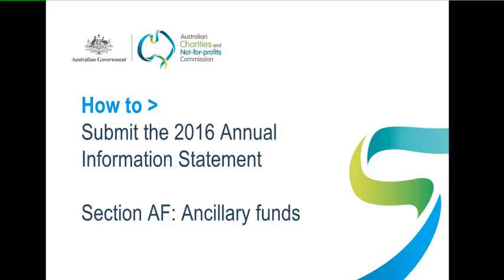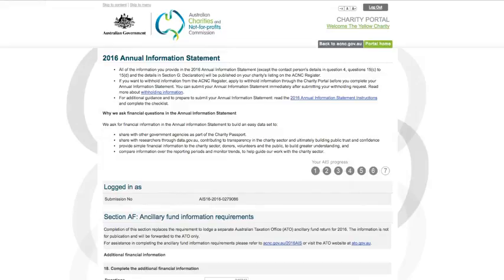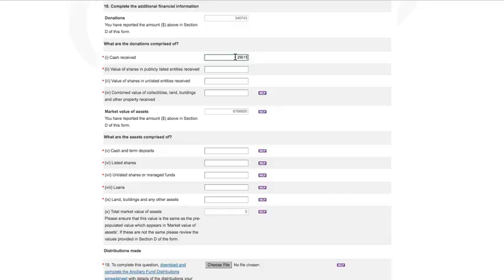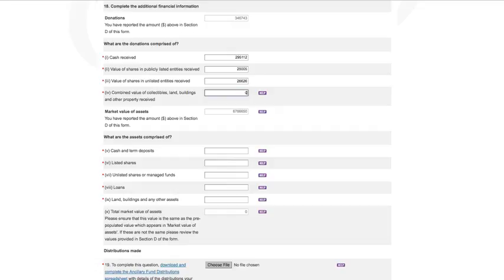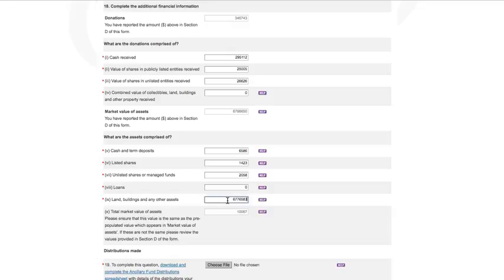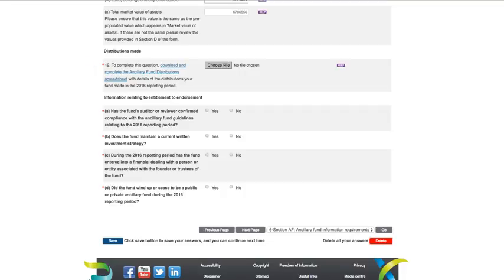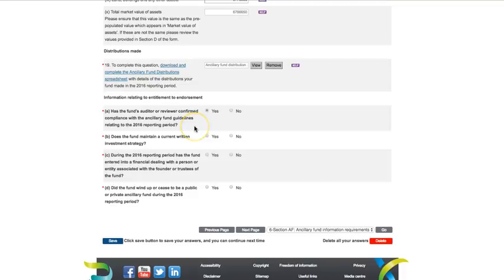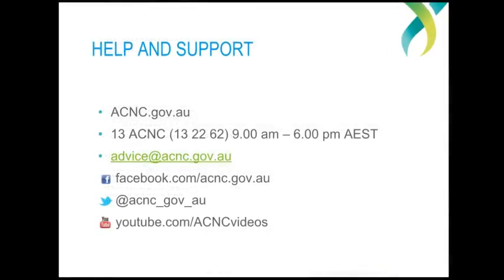How to submit the 2016 Annual Information Statement: Section AF